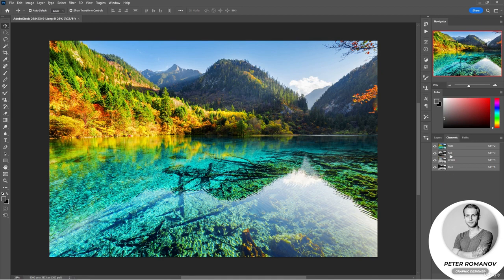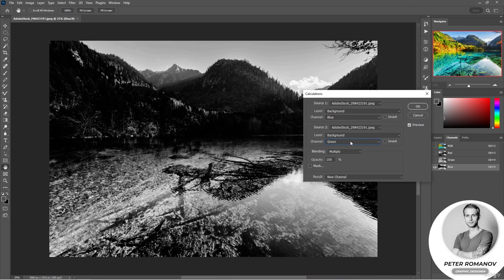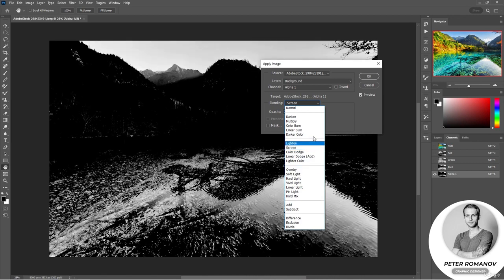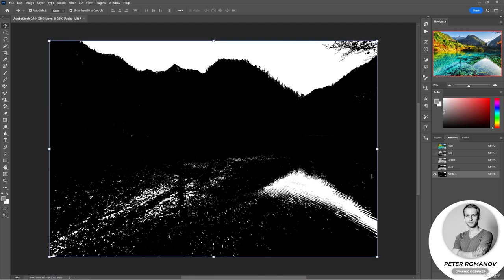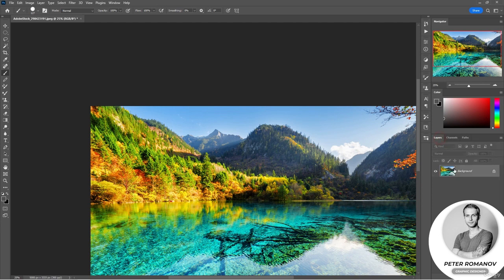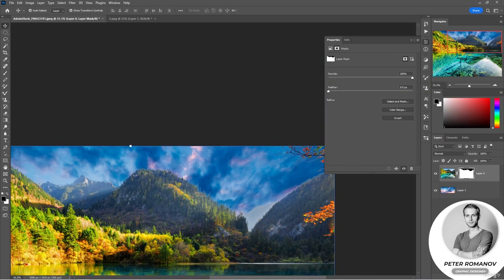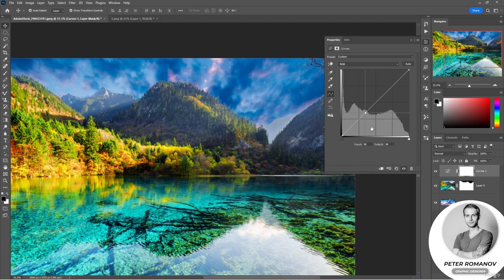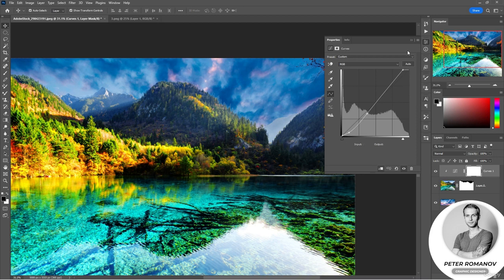Adobe Photoshop Tutorial: 64 Calculations command